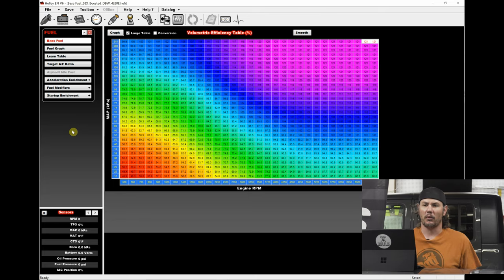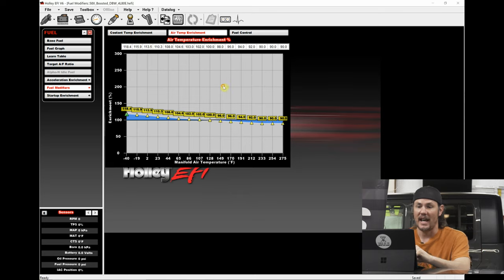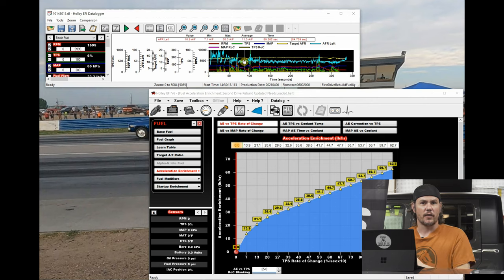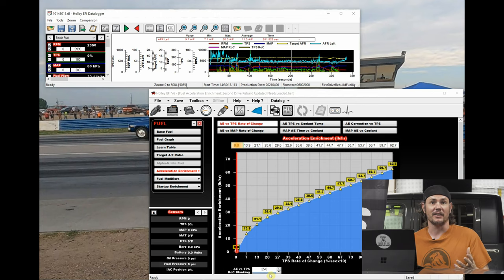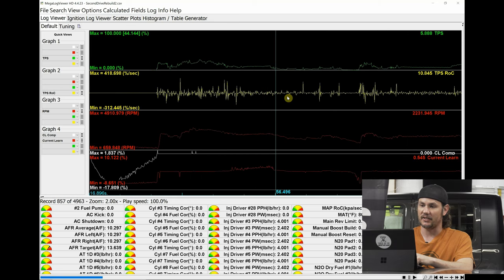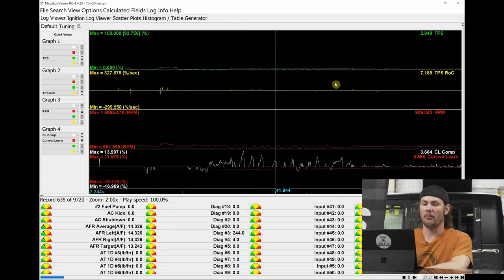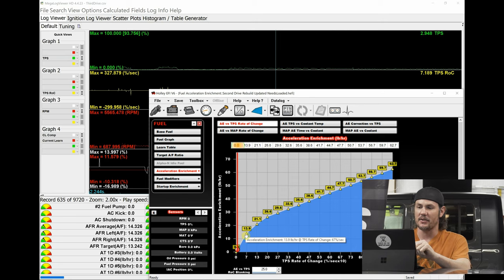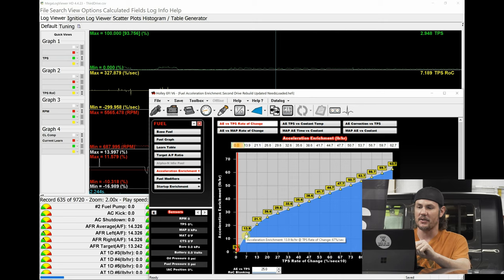Holley EFI Won't Go Into Closed Loop Or Learn?!